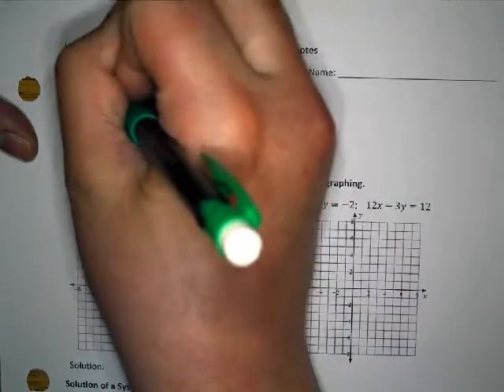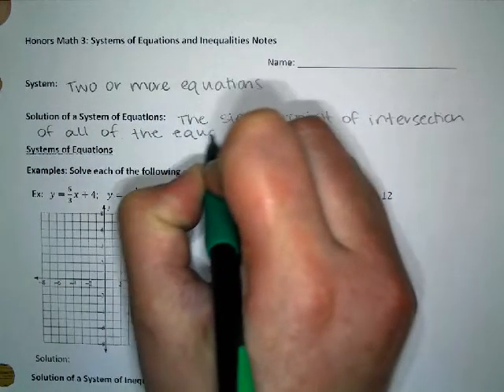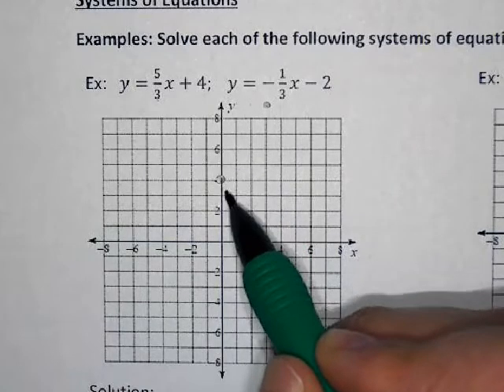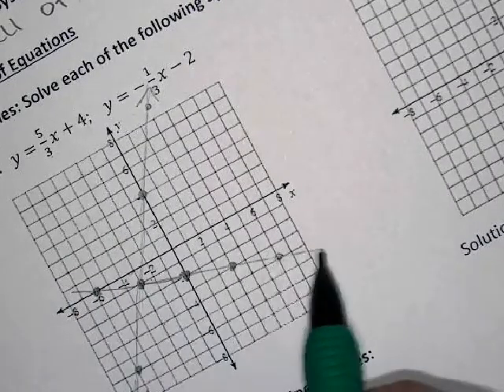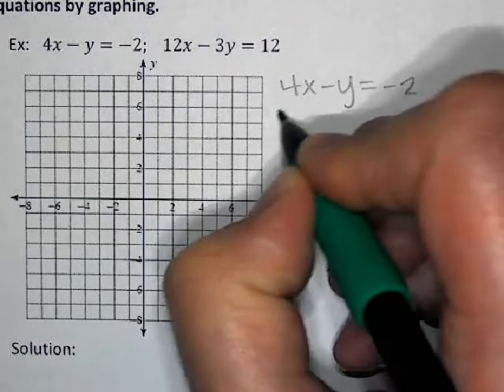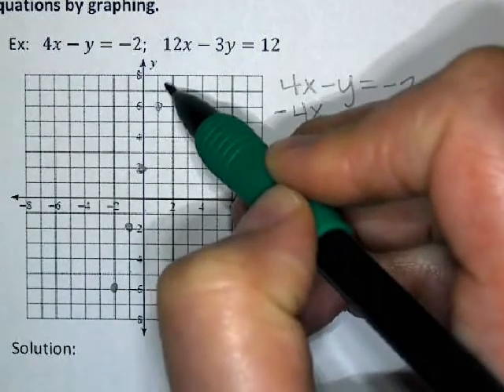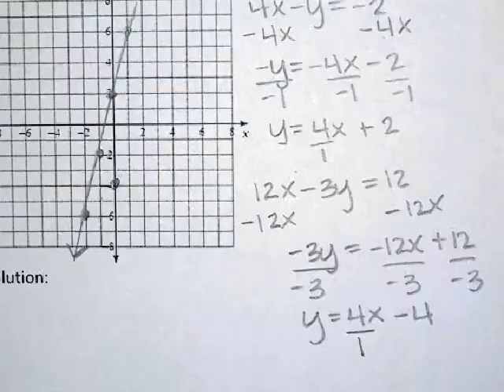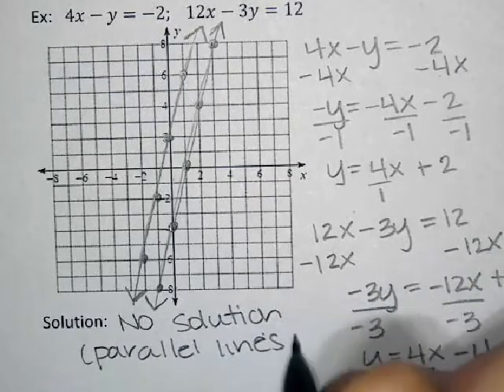Systems of Equations